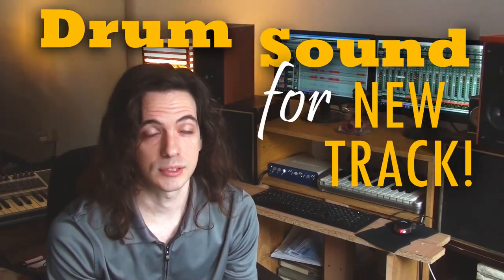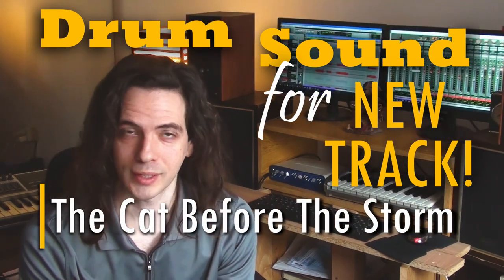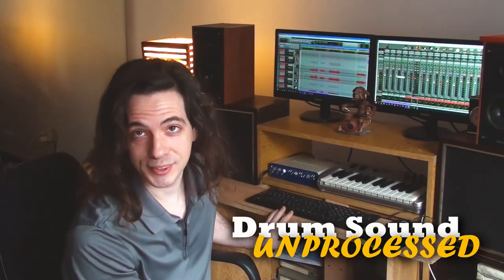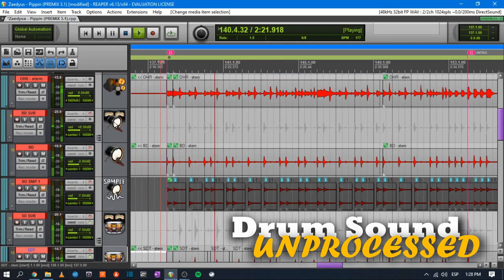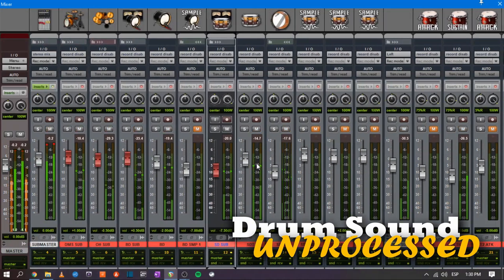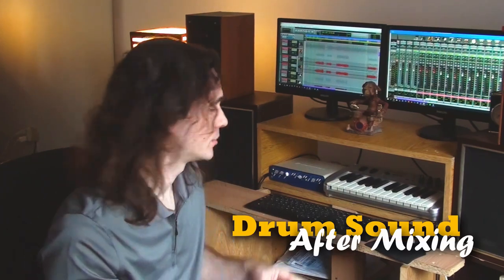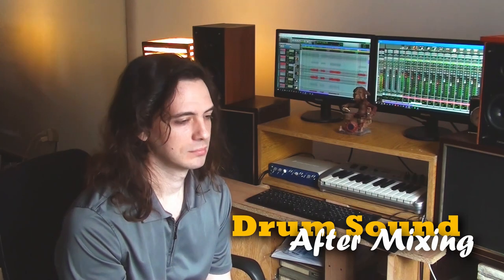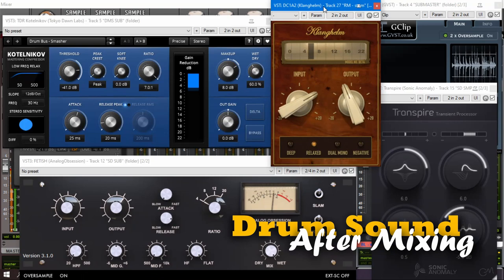Drum Sound for The Cat Before The Storm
Hi everyone! In this video you get a sneaky peak on Zaedyus new single The Cat Before The Storm!
Cheers!